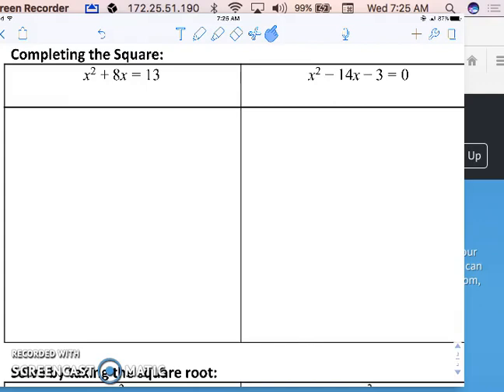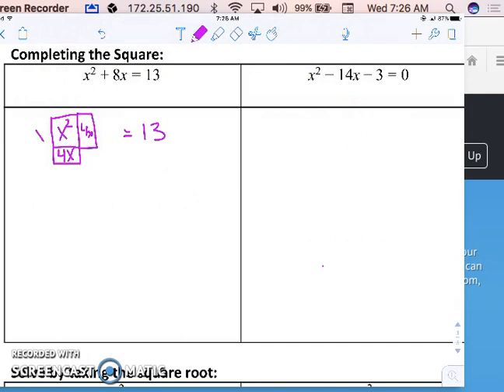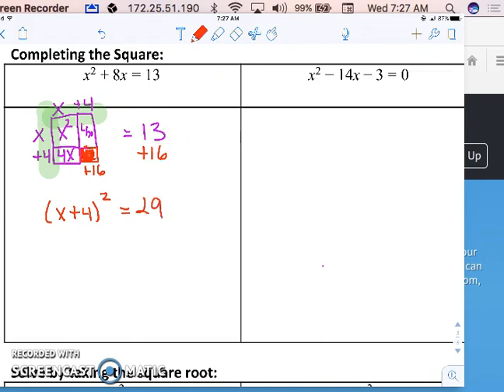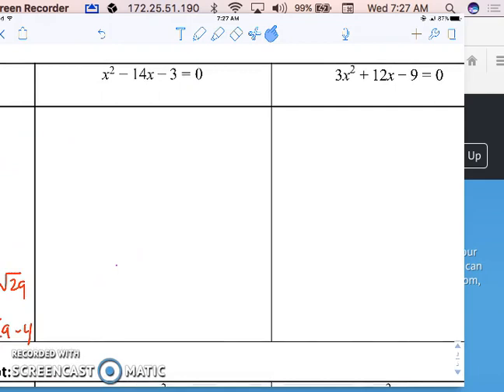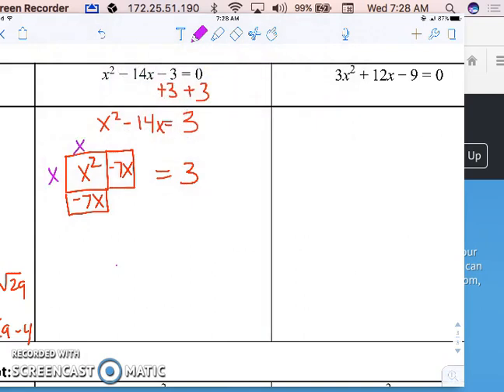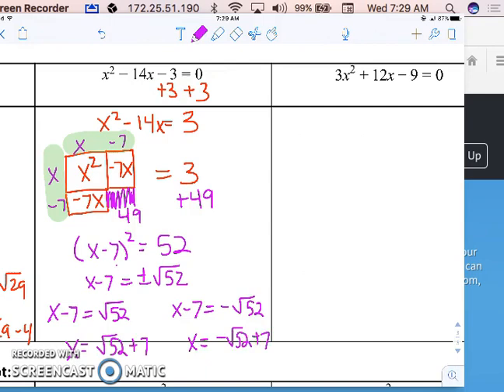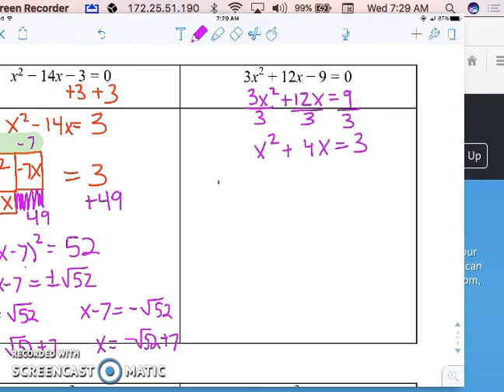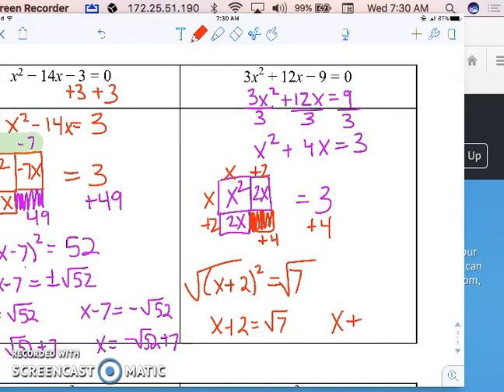Completing the Square